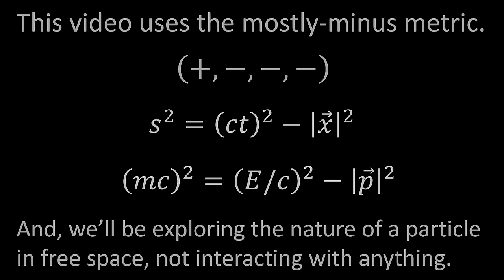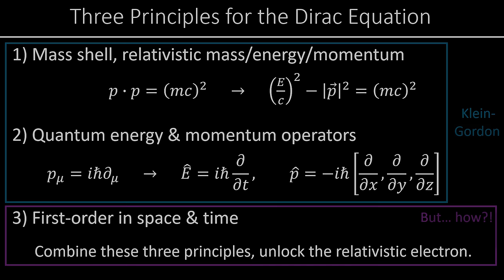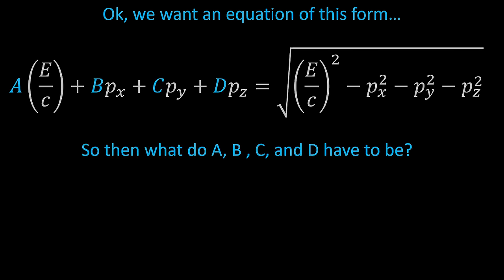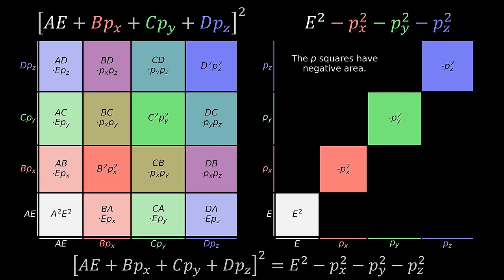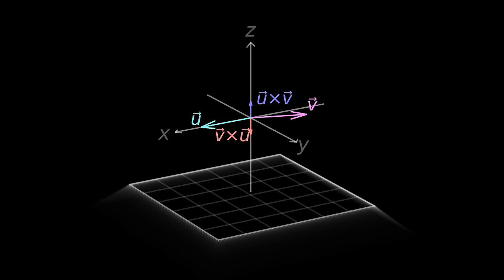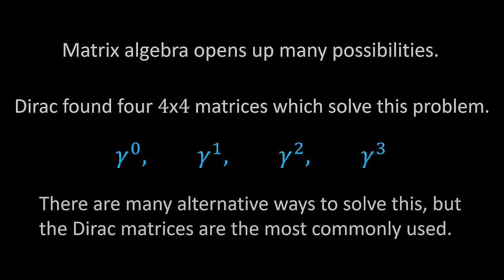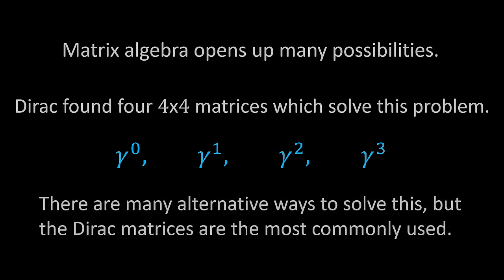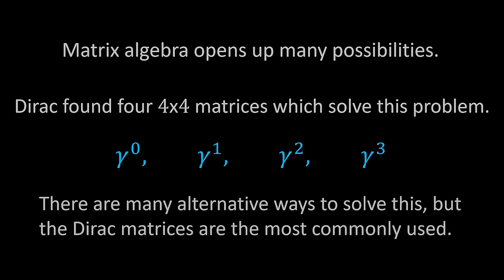Deriving the Dirac Equation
In this video, we'll derive the Dirac equation, and see where it comes from! :)

Recommended reading: Introduction to Elementary Particles, by David Griffiths, Chapter 7.

Chapters:

0:00 Intro
0:38 Three Principles for the Dirac Equation
3:12 Square Root of the Mass Shell
7:30 Anticommutation Relations
9:50 The Dirac Matrices
10:58 The Dirac Equation
13:58 Spinors